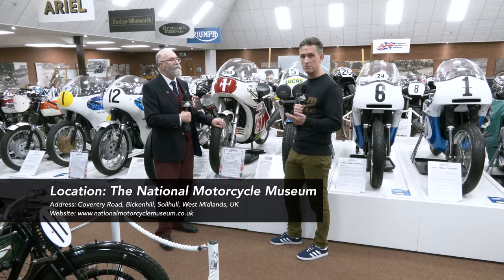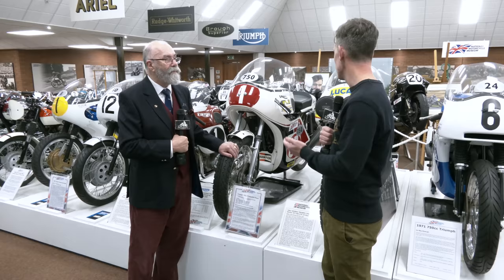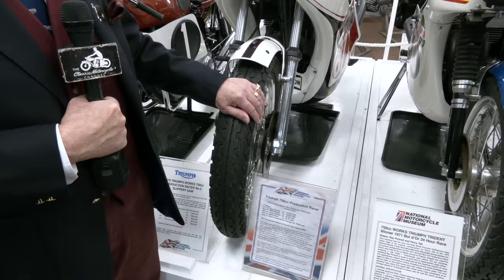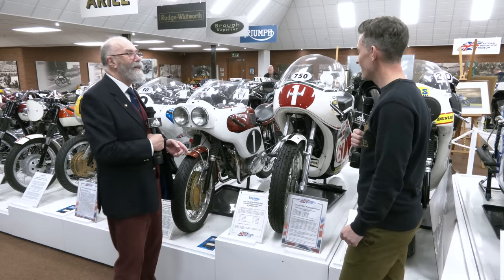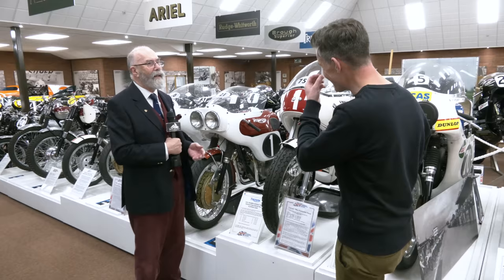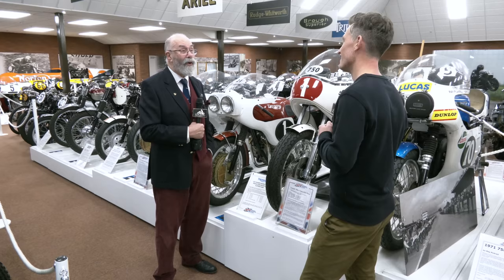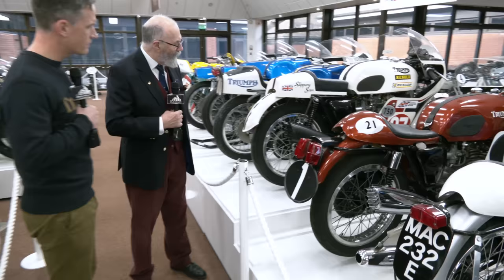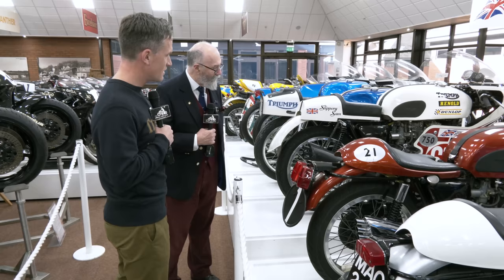Ex-Triumph development engineer has 10 lesser-known Slippery Sam facts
In this video we see Norman Hyde telling us 10 interesting lesser-known facts about the legendary 70s Triumph racing motorcycle Slippery Sam. Norman is an ex-Triumph development engineer and was there when the bike was named.

The book will soon be available on ebay and Amazon.

Location is The National Motorcycle Museum, Solihull, West Midlands, UK.

We also have a second YouTube channel for workshop video logs and additional video content - @TheClassicMotorcycleChannel2

// CHANNEL PARTNERS
- Alex Rollings - director and producer for the channel.

- Norman Hyde for taking the time to film with us on the day.
- James Hewing, Christina Willmotte and the team at The National Motorcycle Museum for having us along there on the day.
- John Oakes for taking the time to film with us on the day.
- Alex Rollings for producing the video.